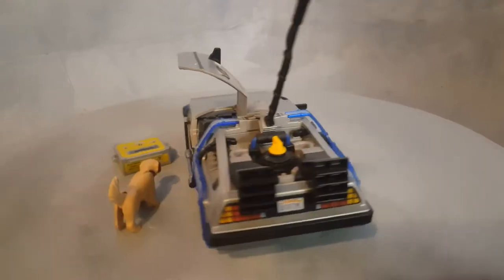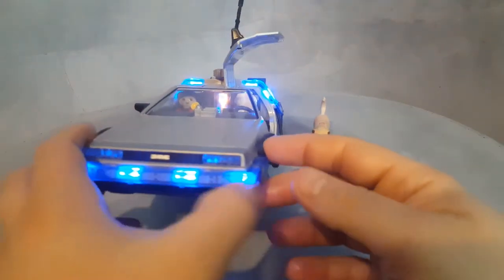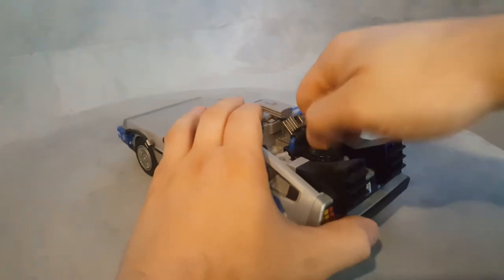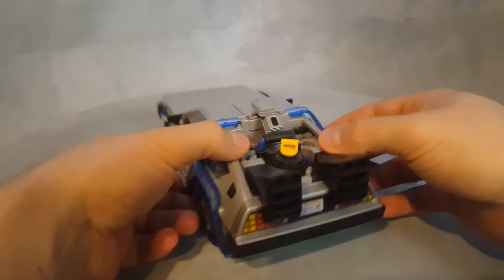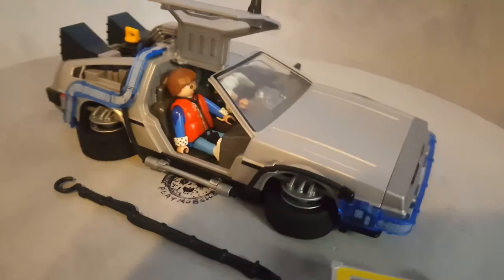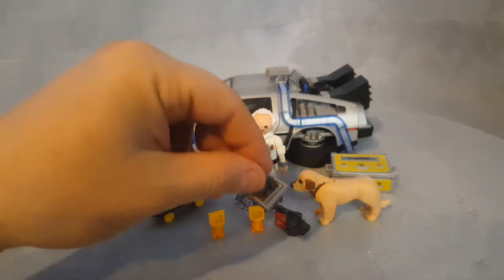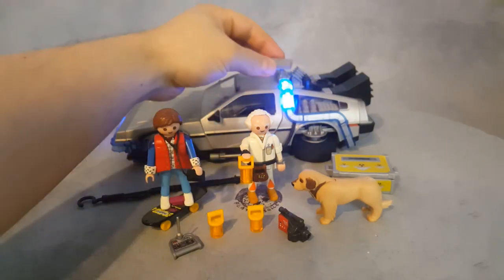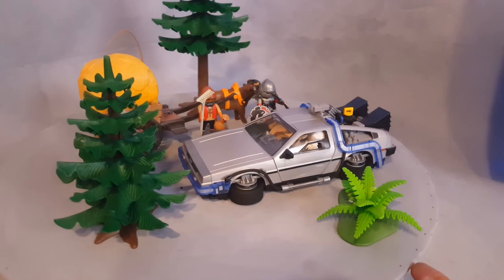(2020) Playmobil 70317 DeLorean from Back to the Future (Playmobil set REVIEW)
0:00 Introduction
0:12 Back to the future DeLorean

Playmobil Set 70317 - Every 90's kid dream, a DeLorean from the movie Back to the Future. This set 70317 was released in 2020 and comes with Doc Brown and Marty.

Welcome to PlaymoBello! Playmobil 70317 DeLorean from Back to the Future
PlaymoBello.fun - showcasing over 300+ Playmobil sets, vintage and current. Back to the Future, Medieval Knights, Dragons, ScoobyDoo, Trains, RC Trains, LGB Trains, Playmobil Space, Pirates, Racing Cars, Motorcycles, Police, Novelmore, History sets as the Romans and Egyptians, Future Planet, Dinosaurs from the Dino sets, Western Cowboys and Civil War Forts with Native Indians, Ghostbusters, Asian Dragon Knights, Victorian Mansion and Pirate ships!